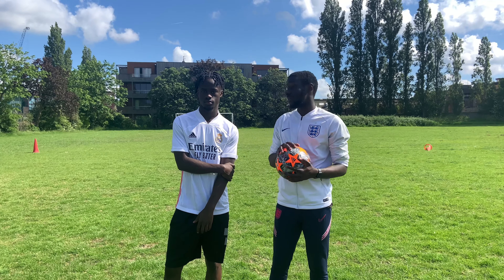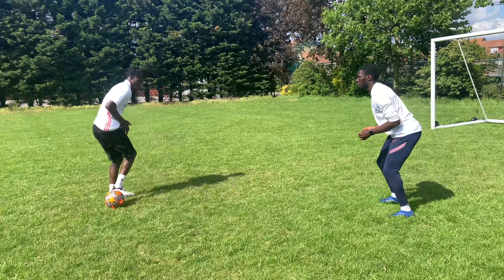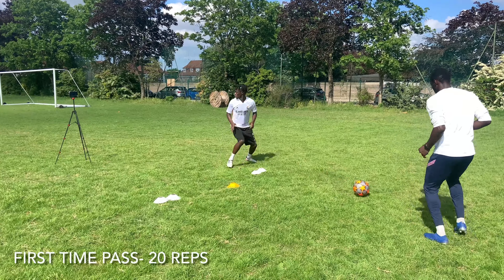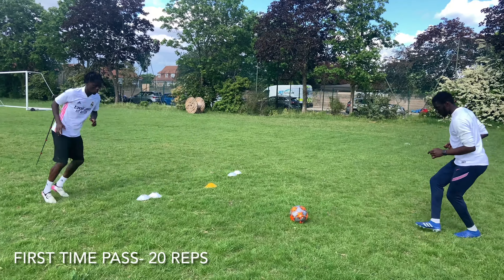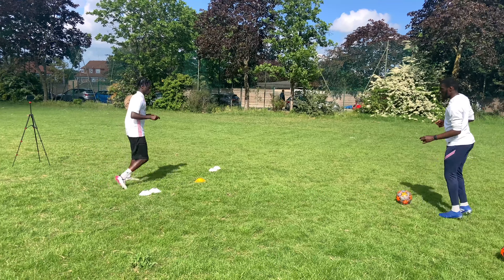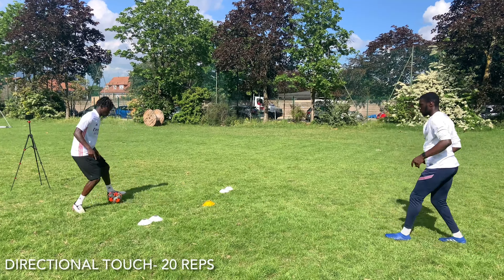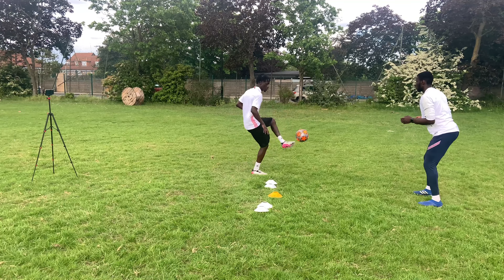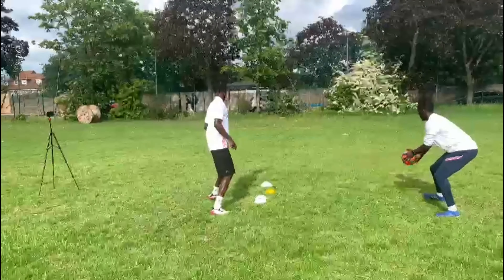Technical football training session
today's video is a technical session to help Darko improve his technical ability. I hope you guys enjoy the video.